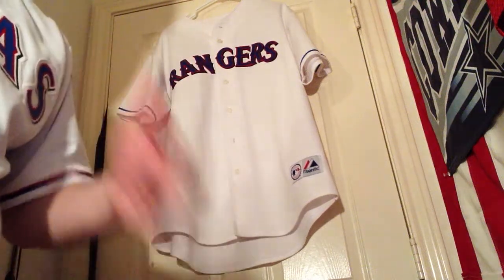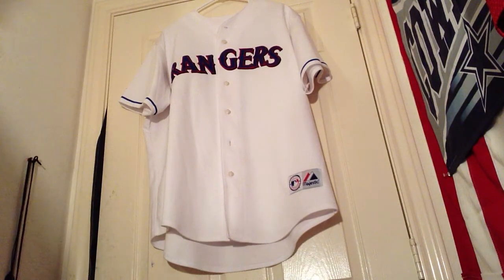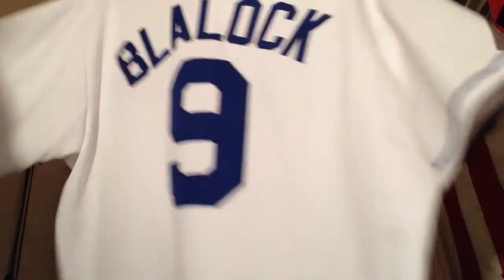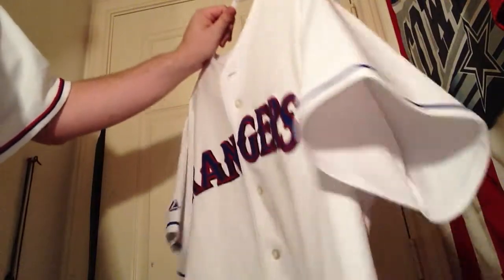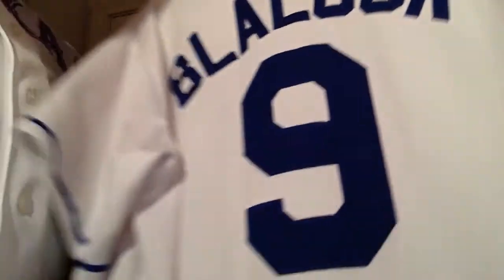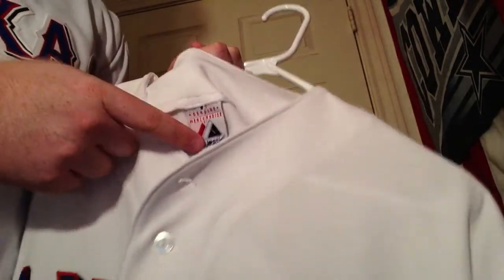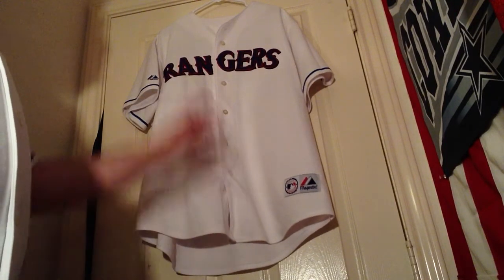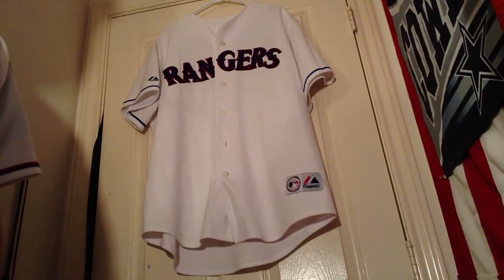Majestic "Customized" Texas Rangers 00's Home White Hank Blalock Jersey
An OCD's nightmare!